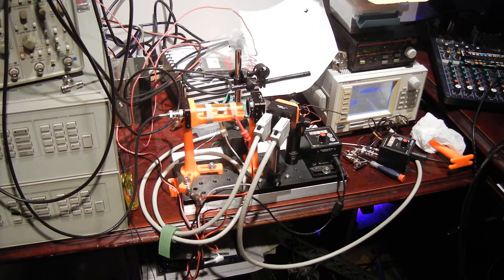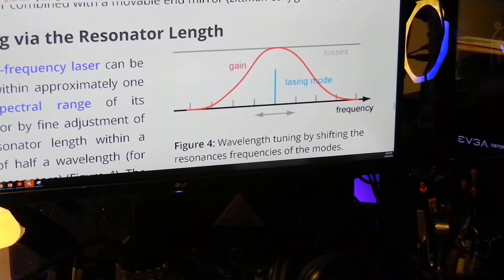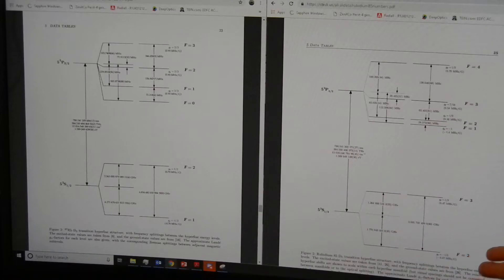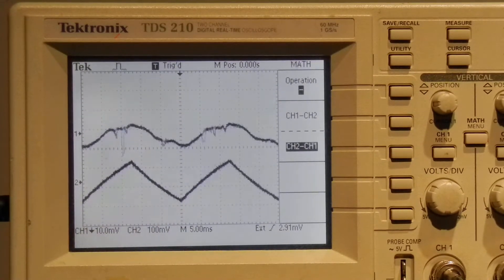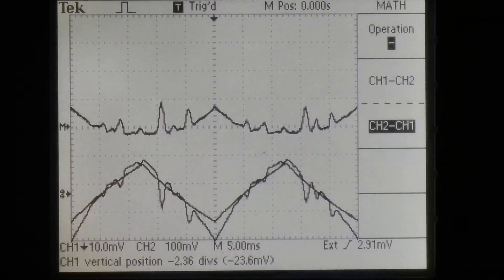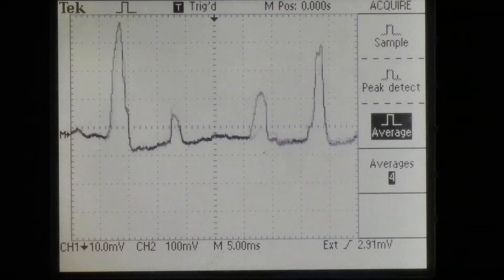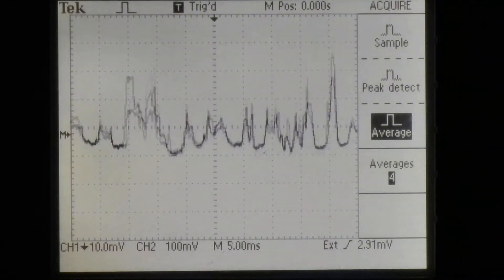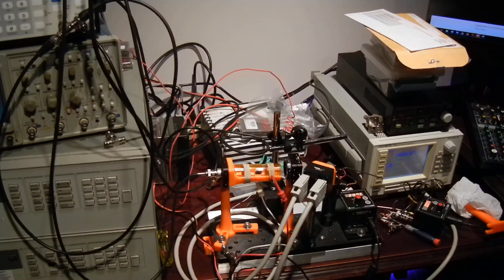"Quantum" Audio Visualizer - Rubidium "Dancing" to music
Dancing Spectra starts @ 9:47

Hi Everyone, been a long time since my last video... Many thanks to all my subscribers who have stayed with me through the years!

Very quick and very distilled video demonstrating a homemade natural Rubidium saturated absorption spectrometer responding to external audio stimulation from music! What I am calling the "Quantum audio visualizer"

Musical credits to:
Ludwig van Beethoven- Ode to joy
Squarepusher - Do You Know Squarepusher

I claim NO ownership to the music in this video